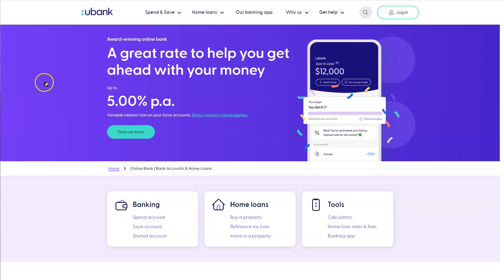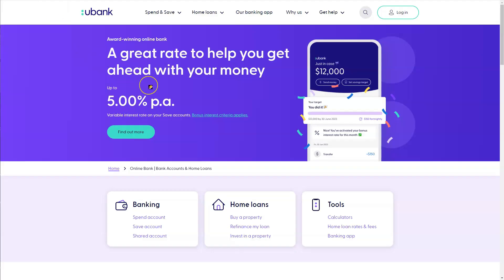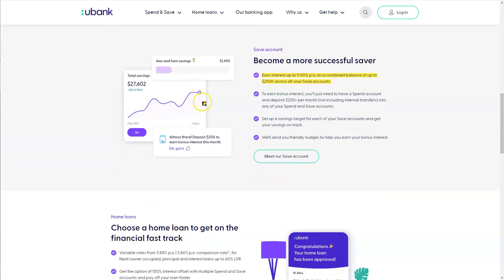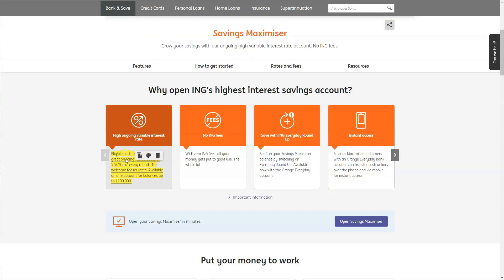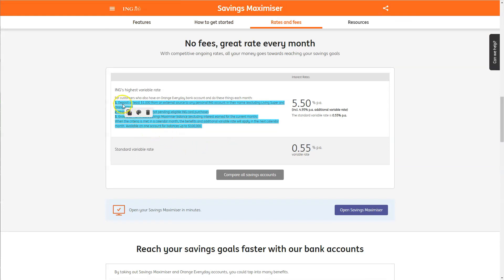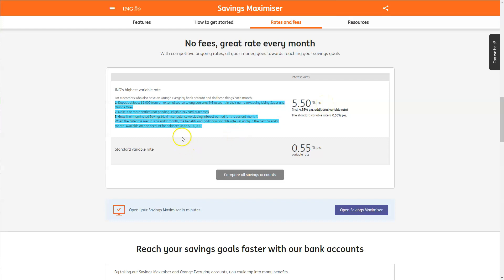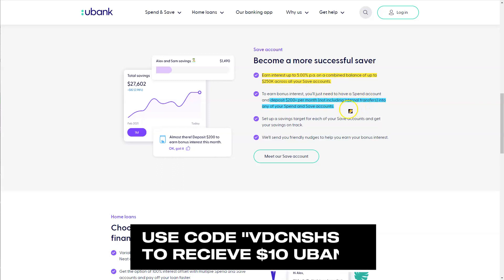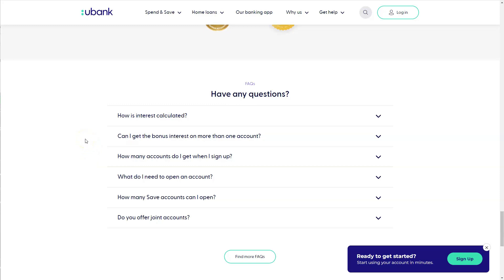ING VS Ubank - Which High Interest Savings Account Is Better In 2024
Join uBank and Use Code "VDCNSHS" To Recieve $10 In Your Account When You Meet The Requirements

In this video you will learn Which High Interest Savings Account Is Better In 2023 ING or uBank